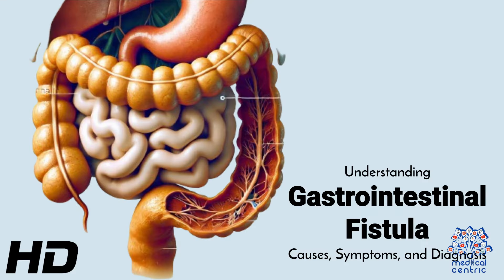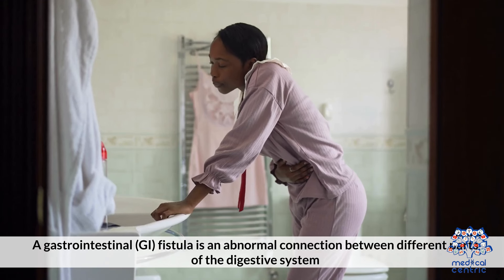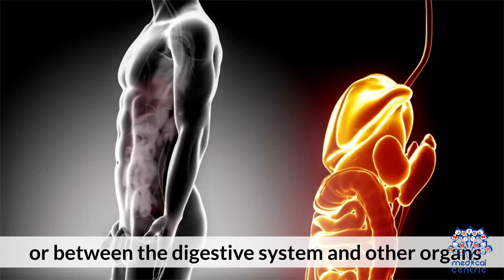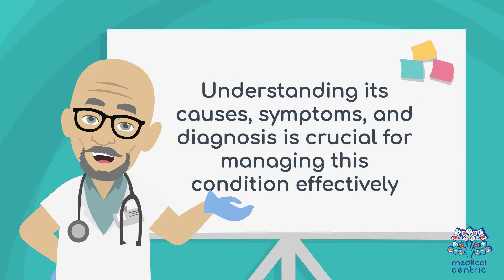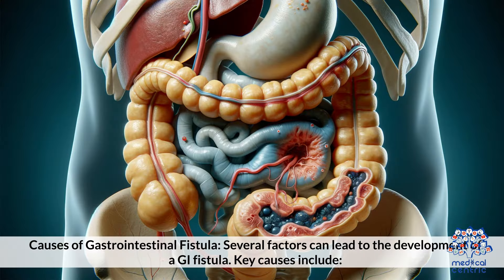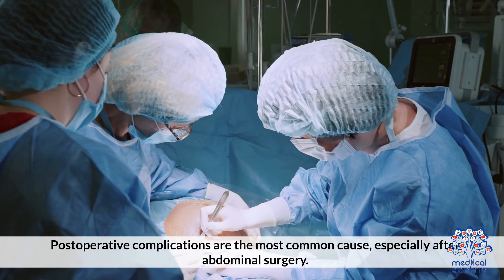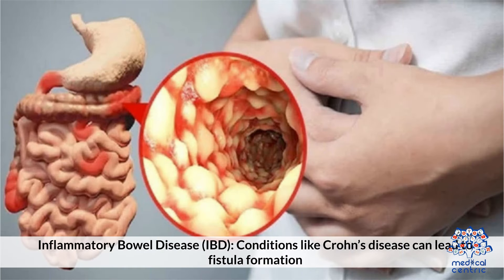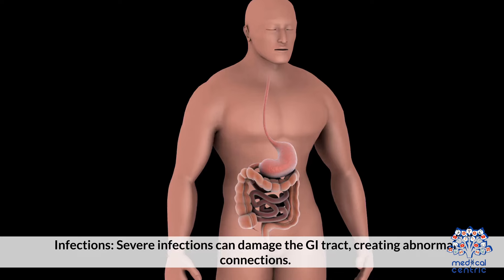Gastrointestinal Fistula Symptoms: Recognize the Signs Early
### Understanding Gastrointestinal Fistula: Causes, Symptoms, and Treatment

A gastrointestinal fistula is an abnormal connection between different parts of the digestive tract or between the digestive tract and other organs. Understanding this condition is crucial for effective diagnosis and treatment. Let's delve into its causes, symptoms, and treatment options.

What is a Gastrointestinal Fistula?

A gastrointestinal fistula is an unnatural opening that allows the contents of the stomach or intestines to leak into other parts of the body. This can occur between different sections of the intestine, between the intestine and the skin, or between the intestine and other organs.

Causes of Gastrointestinal Fistula

Several factors can contribute to the development of a gastrointestinal fistula, including:

1. **Surgery**: Post-operative complications are a leading cause, particularly after surgeries involving the digestive tract.
2. **Inflammatory Diseases**: Conditions like Crohn’s disease and diverticulitis can increase the risk.
3. **Infections**: Severe infections in the abdomen can lead to fistula formation.
4. **Trauma**: Physical injury to the abdomen may result in a fistula.
5. **Cancer**: Tumors in the digestive system can create fistulas as they grow.

Symptoms of Gastrointestinal Fistula

The symptoms of a gastrointestinal fistula can vary based on its location and severity but often include:

1. **Abdominal Pain**: Persistent and severe pain in the abdomen.
2. **Fever**: Indicative of an underlying infection.
3. **Diarrhea**: Frequent and watery stools, sometimes mixed with blood.
4. **Malnutrition**: Due to impaired nutrient absorption.
5. **Fluid Imbalance**: Resulting from chronic leakage and dehydration.

Diagnosis

Diagnosing a gastrointestinal fistula involves several steps:

1. **Medical History and Physical Examination**: To identify potential risk factors and symptoms.
2. **Imaging Tests**: CT scans, MRI, and X-rays help visualize the fistula.
3. **Endoscopy**: Allows direct observation of the digestive tract.
4. **Fistulogram**: A special X-ray using a contrast dye to highlight the fistula.

Treatment Options

The treatment approach depends on the fistula’s cause, location, and severity:

1. **Nutritional Support**: Ensuring adequate nutrition through IV or feeding tubes to manage malnutrition.
2. **Medications**: Antibiotics to treat infections and medications to reduce inflammation.
3. **Surgery**: In severe cases, surgical intervention may be necessary to repair the fistula.
4. **Stenting**: Inserting a stent to keep the affected area open and allow healing.

Prevention and Management

While not all fistulas can be prevented, managing underlying conditions like Crohn’s disease, avoiding unnecessary abdominal surgeries, and prompt treatment of infections can reduce the risk.

### Conclusion

Gastrointestinal fistulas are complex and potentially serious conditions that require timely medical intervention. Understanding their causes, symptoms, and treatment options can help manage and mitigate their impact effectively. If you suspect you have a gastrointestinal fistula, consult a healthcare professional promptly for appropriate care.